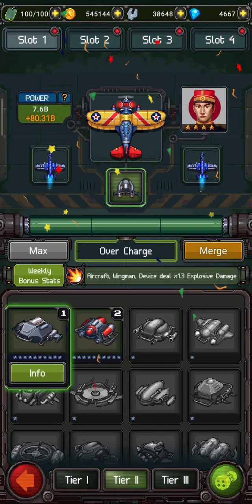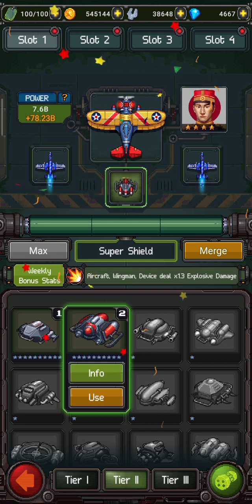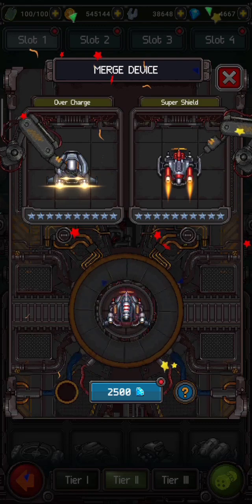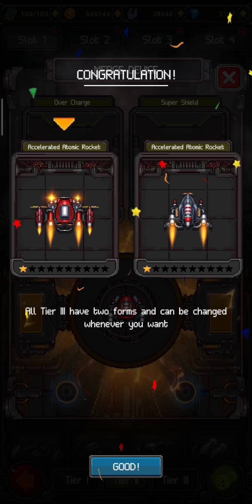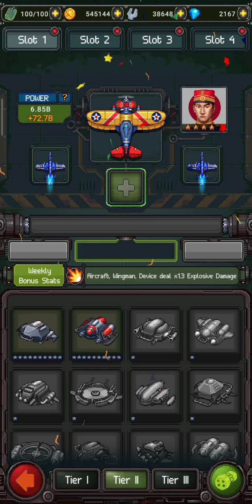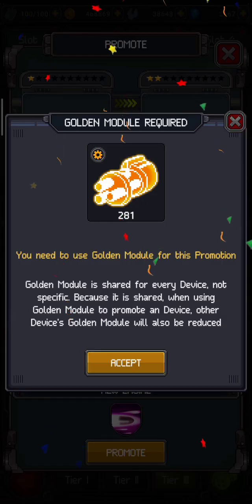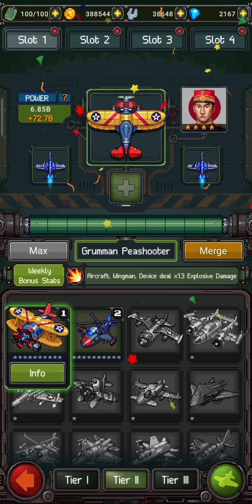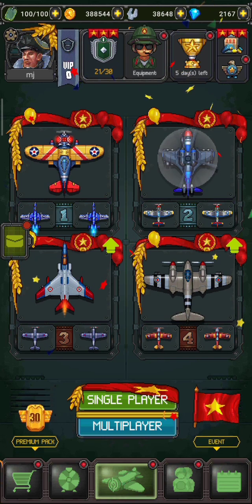How To Upgrade And Merge Tier 2 Device In 1945 Airforce Game And Make It Powerful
Hello Friends in this video I am going to tell you how to merge 1945 air force game device, aircraft and wingman. for this you must have enough gem and and your device must be max level.

1945 air force game,
1945 air force game device merge,
1945 air force game aircraft merge,
how to merge 1945 air force game tier 2 devices,
how to play 1945 air force game,
how to use gem in 1945 air force game,
1945 air force,
1945 airforce game how to play,
1945 airforce game upgrade,
1945 airforce game cheats android,
1945 airforce game mod apk unlimited money,
1945 air force game tips and tricks,
1945 air force airplane game,
1945 air force game cheats android,
1945 air force game power kaise badhaye,
1945 air force game cheats,
1945 airforce game division,
1945 air force game me diamond kaise le,
1945 air force game free diamonds,
1945 air force game hack download,
1945 air force full game,
1945 air force game guide,
1945 air force game gameplay,
1945 air force game hack,
1945 air force game hack kaise kare,
1945 air force game hack iphone,
1945 air force game hack 2023,
how to win 1945 airforce game,
1945 air force game mein plane kaise jeete,
1945 airforce game kaise khele,
1945 air force game ko hack kaise kare,
1945 air force game merge plane,
1945 air force game module,
1945 air force game plan upgrade,
1945 air force game play,
1945 air force game review,
1945 air force game settings,
1945 air force game tips,
1945 air force game tutorial,
1945 air force game tier 2,
1945 air force game how to play,
1945 air force game video,
1945 air force guide